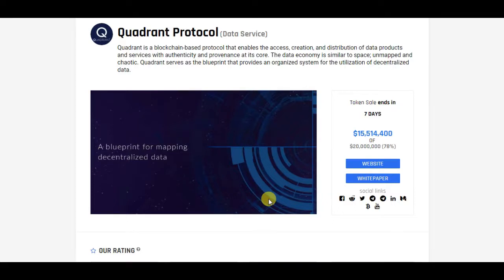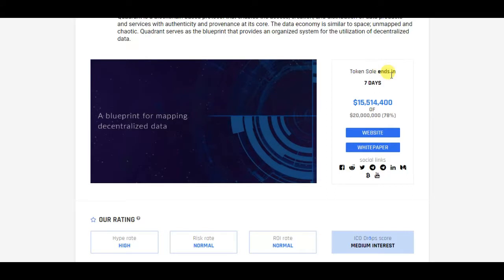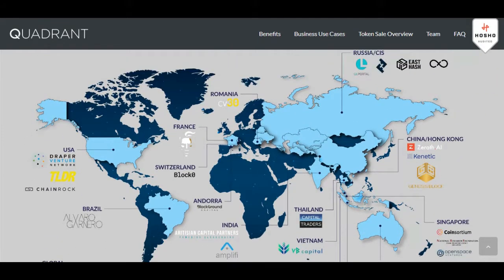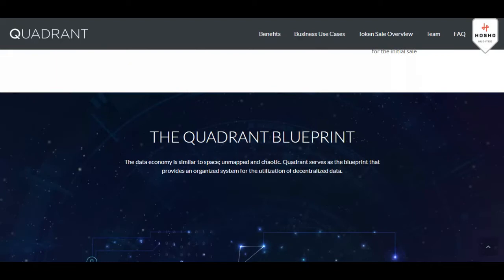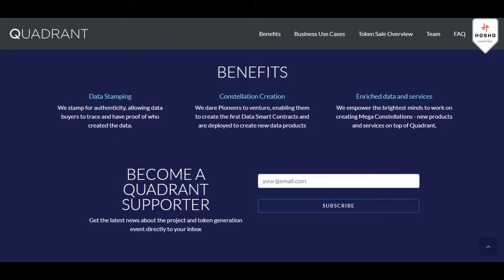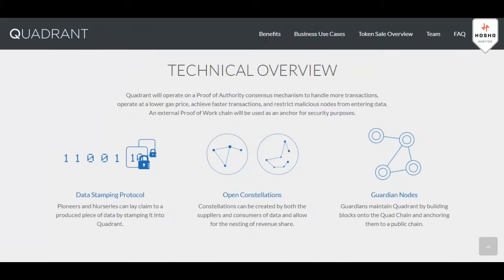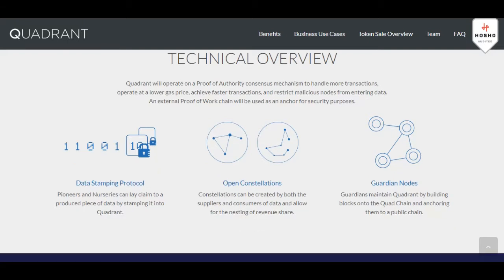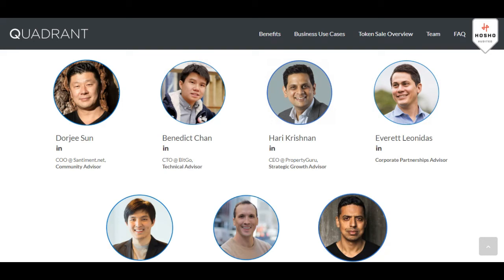Quadrant Protocol For Data Products And Services